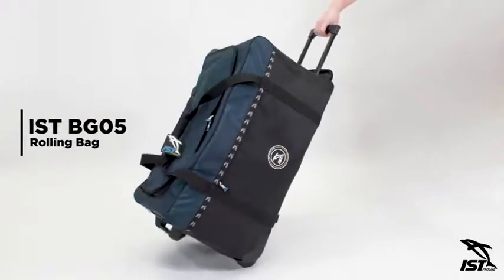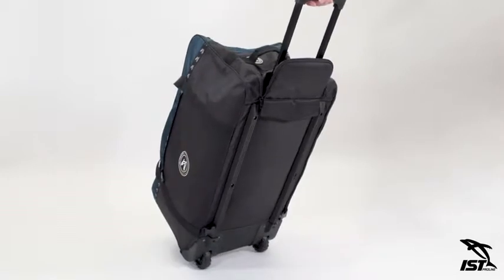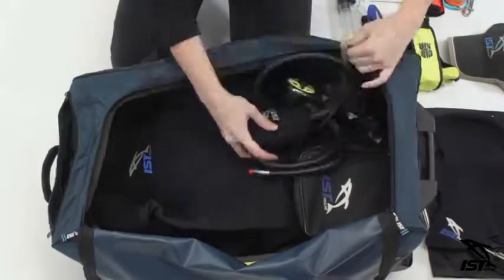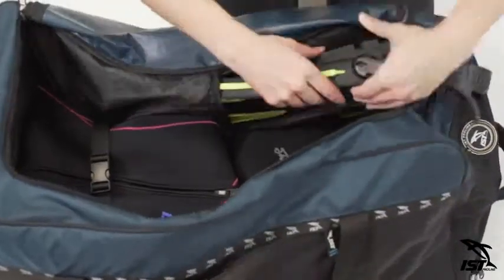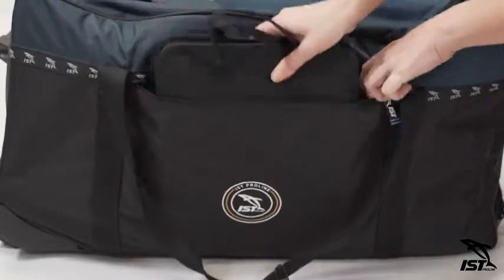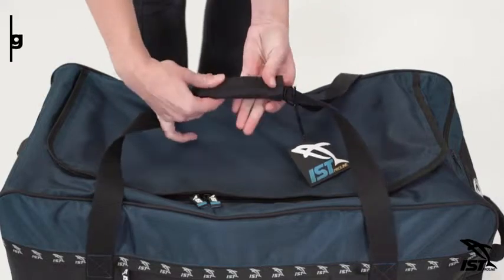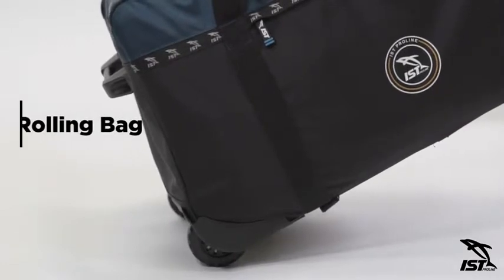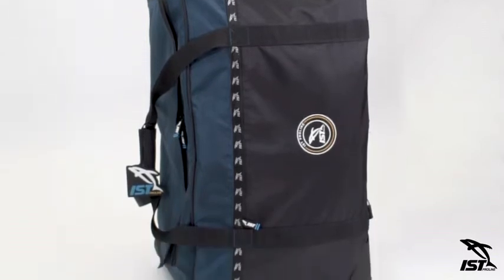BG05 - Extra Lightweight Diver's Rolling Bag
Pack for your next dive trip using the IST Extra Lightweight Rolling Bag!

Designed by scuba divers with over 40 years of experience, this ultra-light travel bag is highly durably and features diver-friendly accessories designed for convenience.

The 90-liter main compartment is big enough for multiple diving gears.
2 elastic side pockets provide plenty of space for storing long fins.
For extra storage, the bag features a discreet exterior buckle loop for attaching a dry bag and a zipper pocket for keeping documents and tools within reach.

3 different transport systems: Duffel Bag, Backpack, & Rolling Bag.

Time to DIVE~